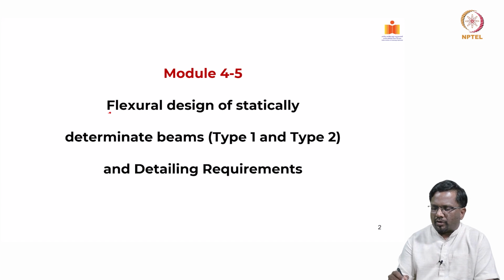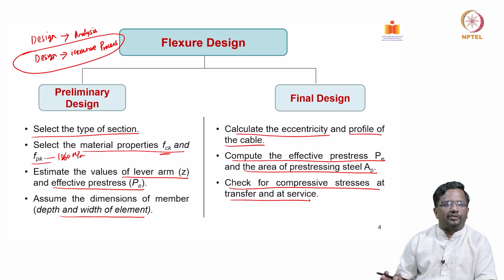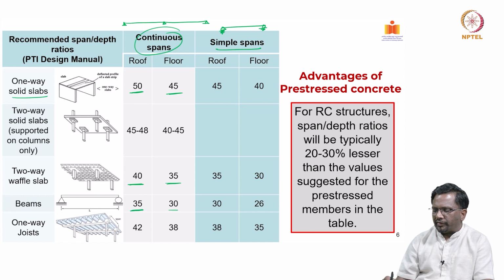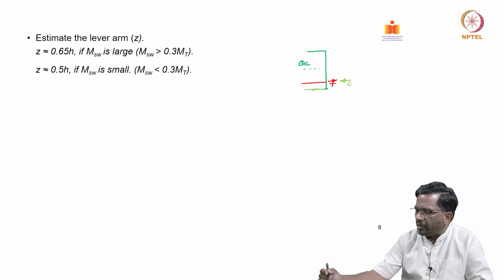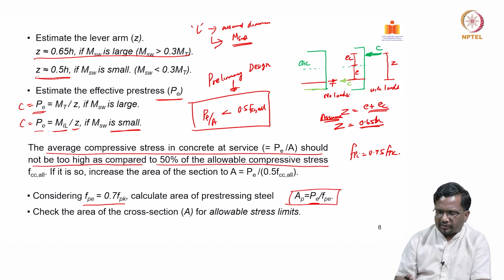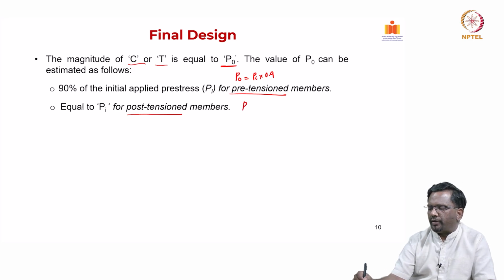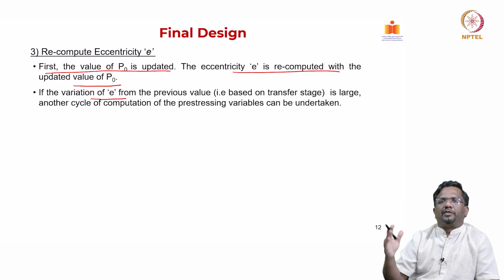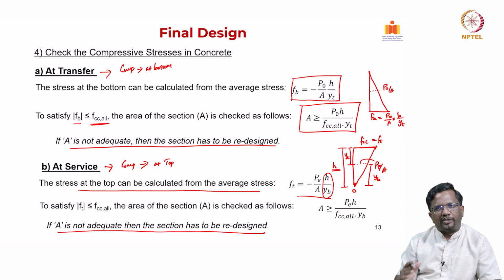Introduction : Flexural design